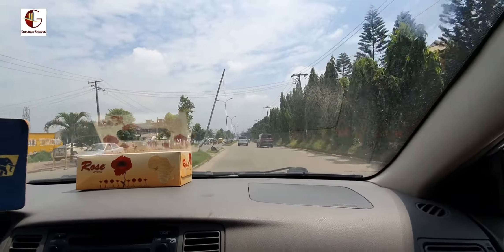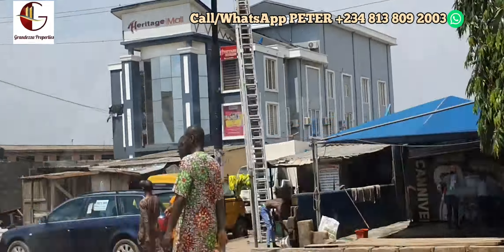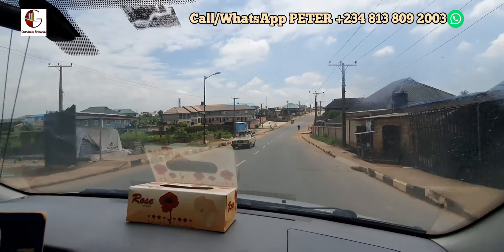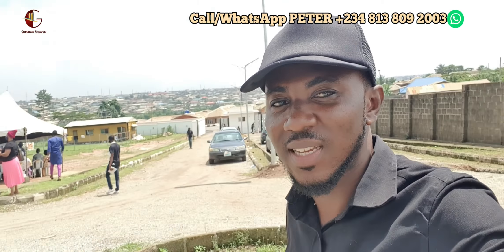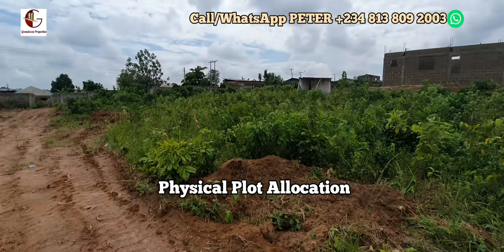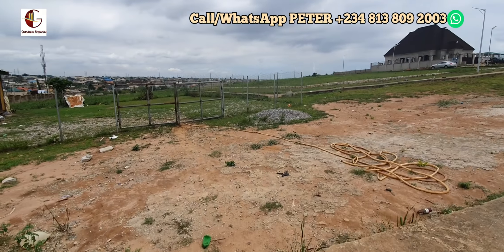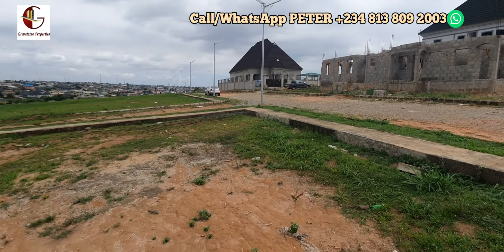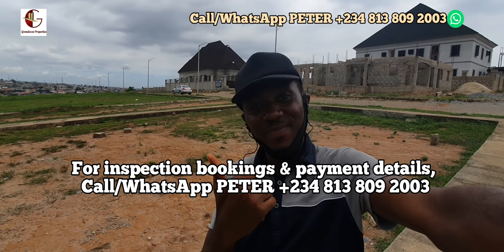Drive To Fairmont Hilltop Estate Alagbado Lagos with Peter Odiakose for Diaspora Land/Home Buyers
I was on my way to Fairmont Hilltop Estate Alagbado Lagos Mainland, for the physical plot allocation exercise for some of my clients who bought land in the scheme and were to be allocated their plots. So I decided to do this video base on request from diaspora land/home buyers who may not be able to come for inspection before making their buying decision.

Note: The actual drive time is longer than the duration in this video, we only recorded the major turns and landmarks, and increased the pace of this video, just to give you an idea of where you are going, and more importantly, to make it easy to watch. For the actual drive time...👇

-23km from Fairmont Hilltop to Oshodi bus stop (about 36mins drive)
-20km from Fairmont Hilltop to Ikeja Int. Airport (about 31mins drive)
-6.2km from Fairmont Hilltop to The Palms Shorite OTA (about 15mins drive)

Location: situated within the fairmont hilltop estate located in alagbado, about 8 minutes drive from the command day secondary school, 5 minutes from ait alagbado, 15 minutes from the palms mall, sango ota and 25 minutes from muritala mohammed international airport, computer village and canaan land.

It promises high capital appreciation, Eco-friendly environment, Immediate physical allocation,
Well secured environment, Easy transfer of ownership, Business network opportunity

Top-grade infrastructure:
• Paved roads
 • CCTV
 • Electricity
 • Street lights
 • Drainage
 • Pedestrian boulevard
 • Green area

Title: Certificate of Occupancy (C of O)
LAND OPTION:

Available plot sizes:
324sqm = NGN5,103,000 ($13,195)
400sqm = NGN6,300,000 ($16,290)
500sqm = NGN7,875,000 ($20,362)

Question: What other payment do I make after paying for the land???

Answer:

For 324sqm
-Survey Fee (Subject to Review) -NGN250,000 ($646)
-Dev. Levy (Subject to Review) -NGN1,166,400 ($3,016)
-Legal Fee (5% of Purchase Price) -NGN255,150 ($660)
Total Package for 324sqm: NGN6,774,550 ($17,517)

For 400sqm
-Dev. Levy (Subject to Review) -NGN1,440,000 ($3,723)
-Legal Fee (5% of Purchase Price) -NGN315,000 ($815)
Total Package for 400sqm: NGN8,055,000 ($20,827)

For 500sqm
-Dev. Levy (Subject to Review) -NGN1,800,000 ($4,654)
-Legal Fee (5% of Purchase Price) -NGN392,850 ($1,016)
Total Package for 500sqm: NGN10,317,850 ($26,678)

Using the current exchange rate of NGN386.75 to $1 at the time of recording this video. Do your calculations following the prevailing rate.

HOUSE OPTION:

2 bedroom semi detached bungalows: situated within the carefully conceptualized fairmont hilltop estate where families would enjoy lush green gardens, extensive walk-ways and modern infrastructure putting into consideration serenity, splendor, security and space.

Price: NGN8,800,000 ($23,754)

availability of mortgage facilities
exciting and convenient payment plan
off plan project